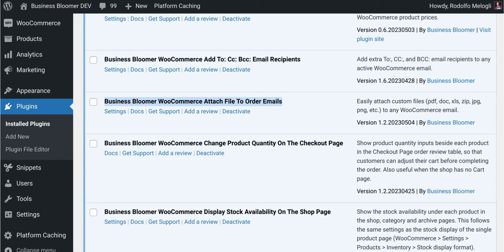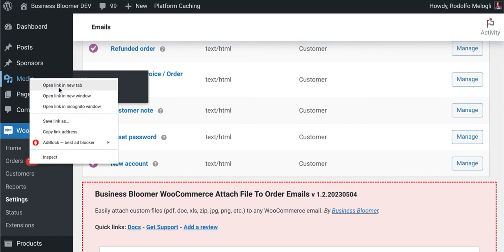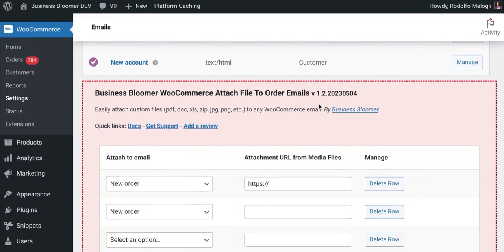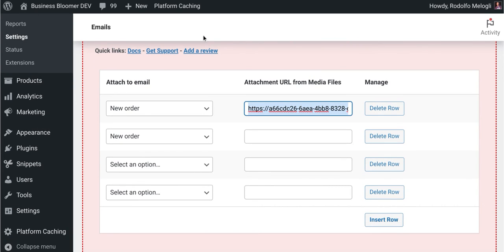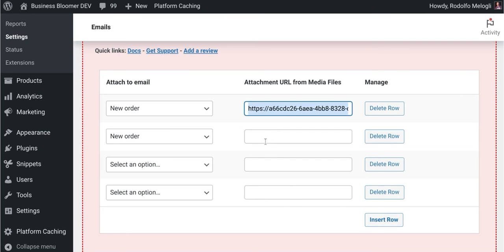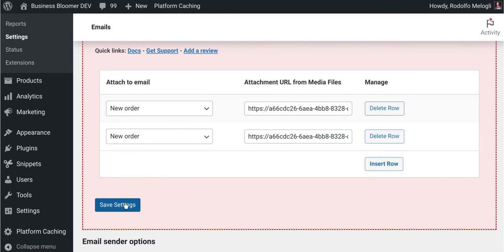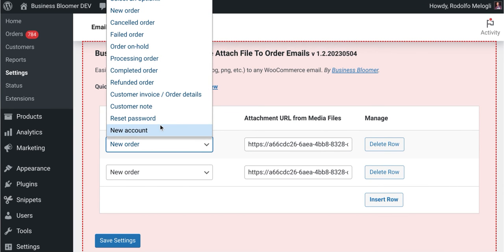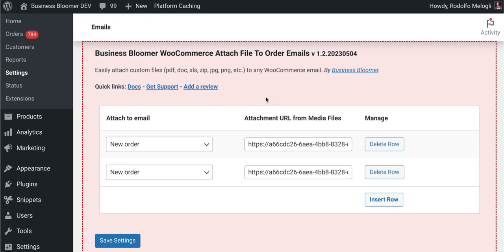Business Bloomer WooCommerce Attach Files To Order Emails Mini-Plugin Overview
Easily attach custom files (pdf, doc, xls, zip, jpg, png, etc.) to any WooCommerce email.